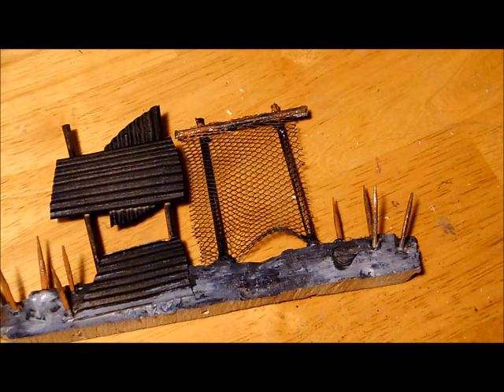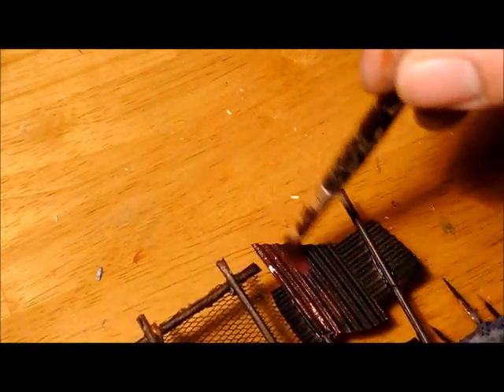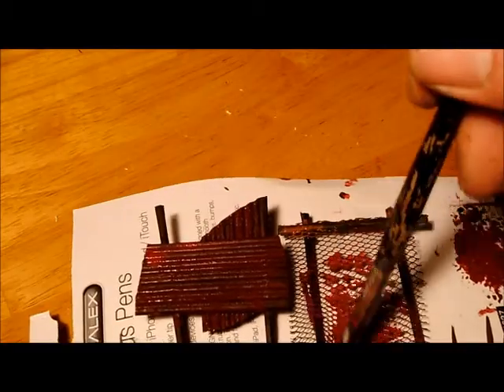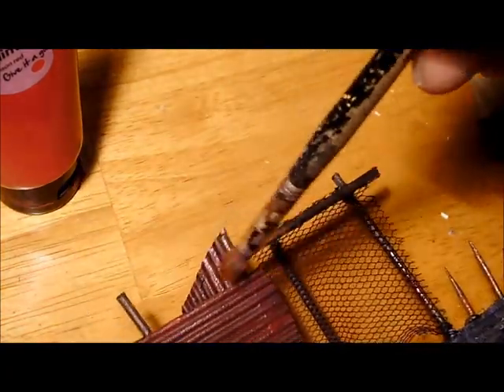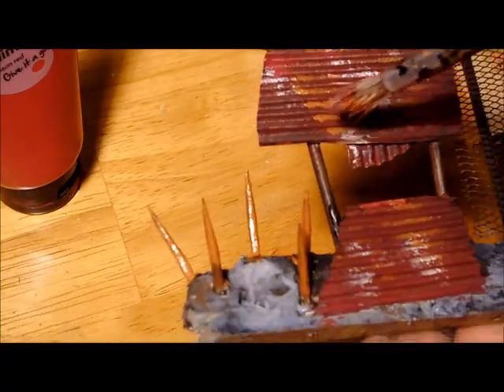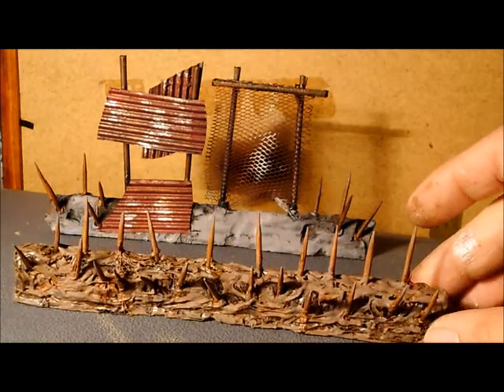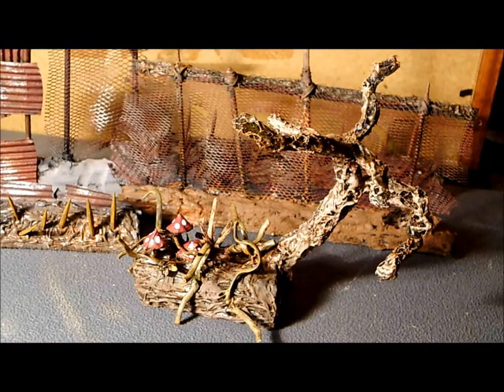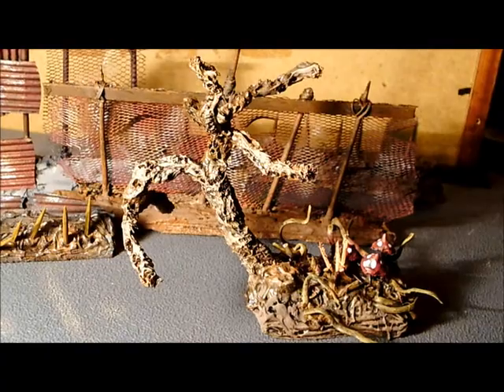how to: painting orc barricades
The second part of the how to: orc barricade video. In this one we are painting the barricade and looking at some alternative designs